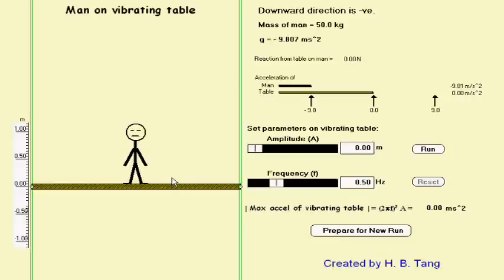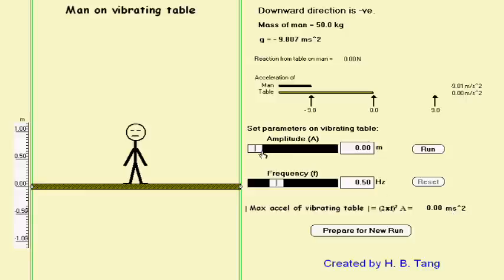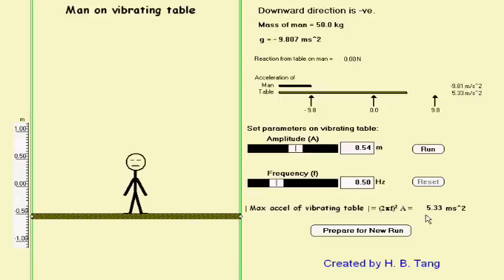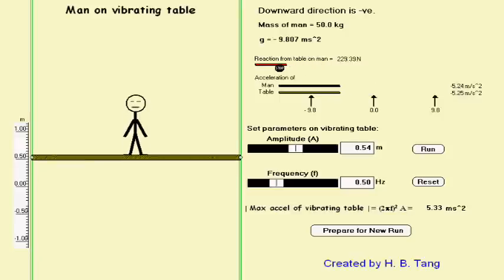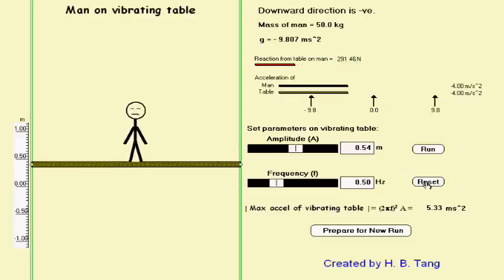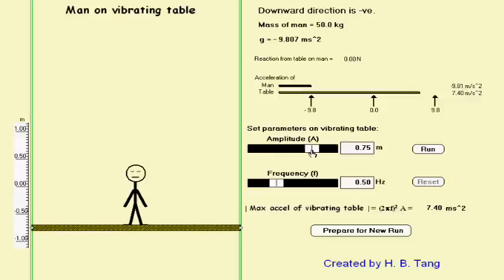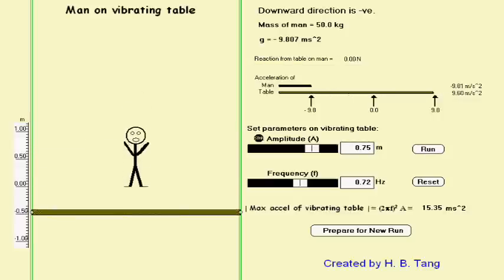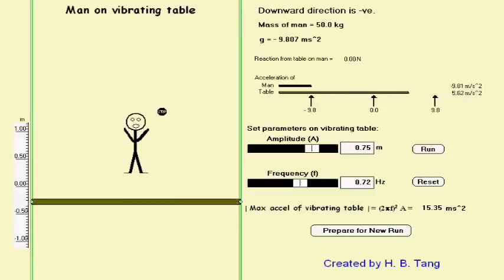Interactive Physics Simulation - Man On Vibration Table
In this model, a man is standing on a vibrating table. User can explore how the factors like the amplitude and frequency of the vibration will affect how the reaction force from the table on the man changes and determine the conditions for the man to remain in contact with the table (i.e. not thrown into the air.) all the time.